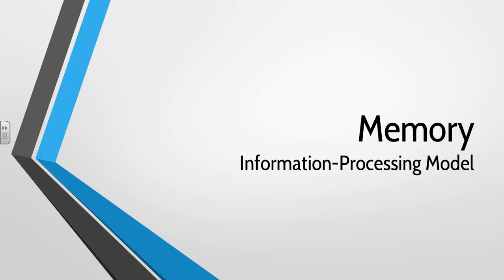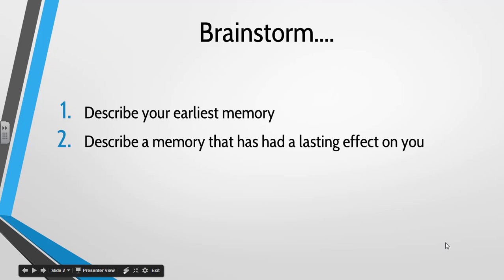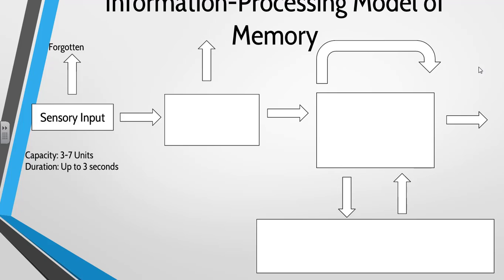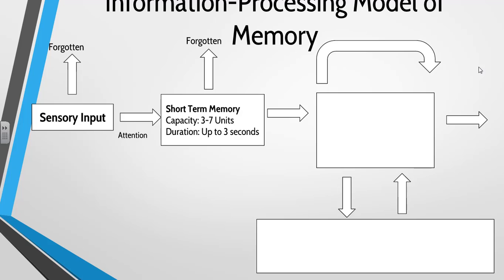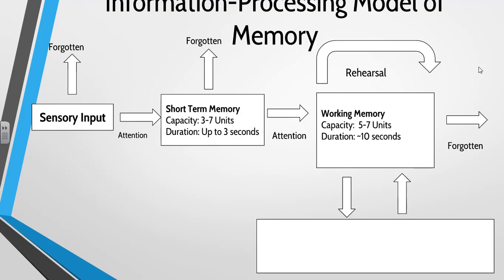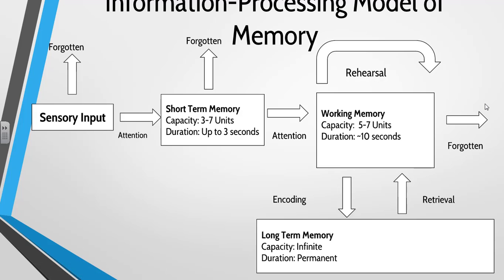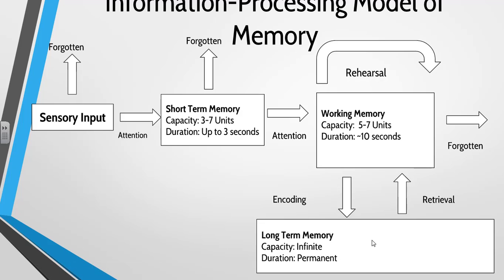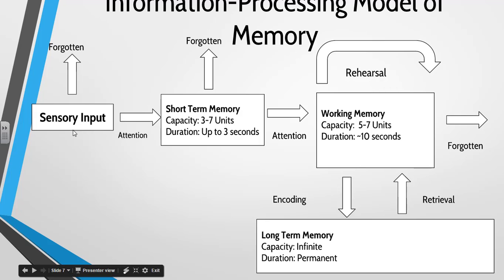Memory IP Model